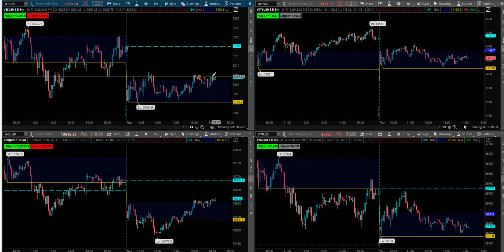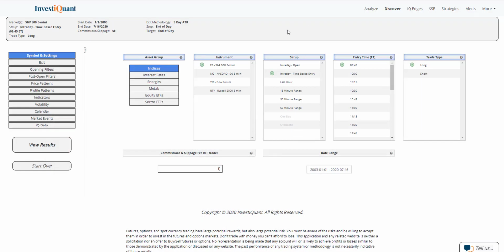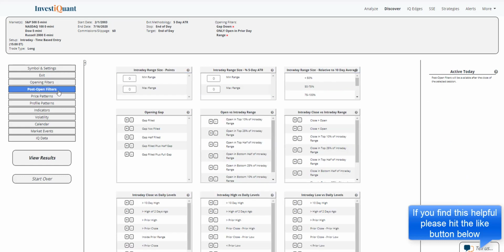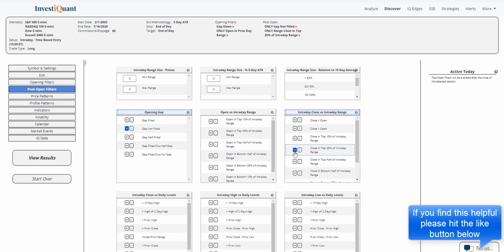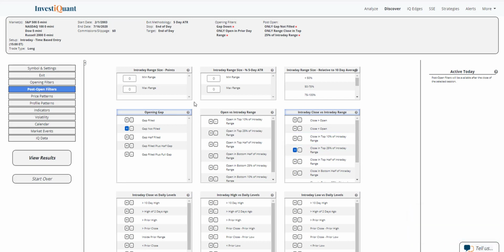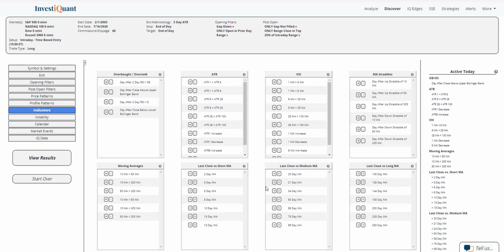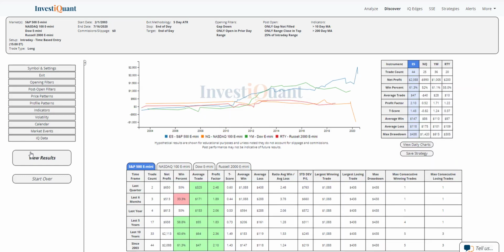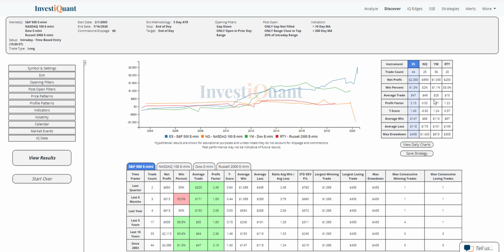Holding near the highs with the gap still unfilled has slightly favored the longs into the close.